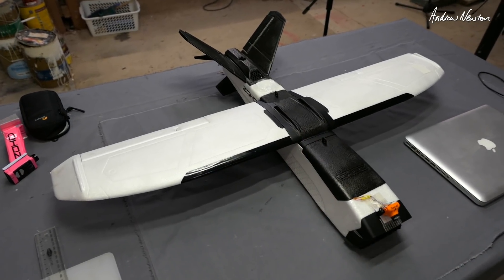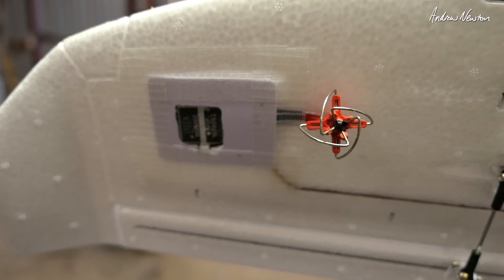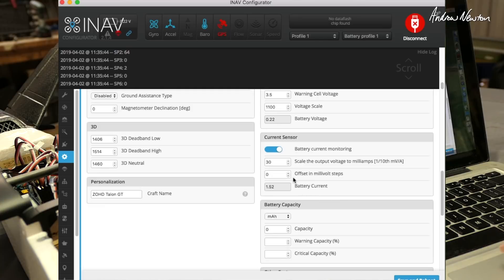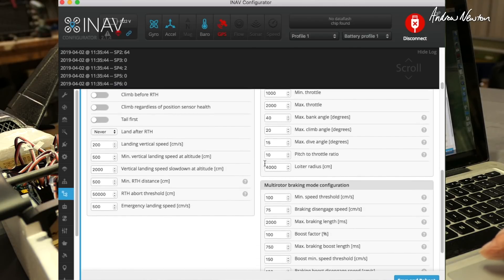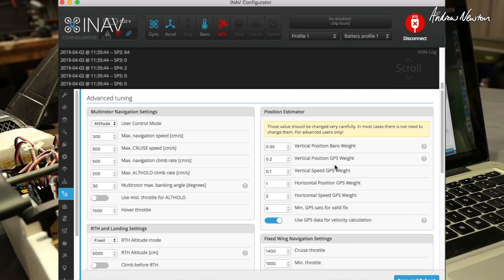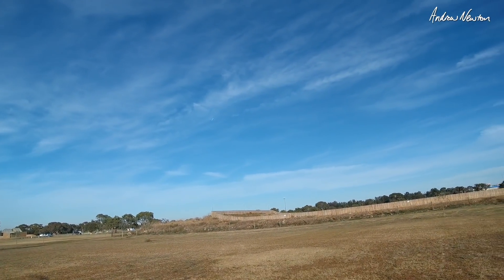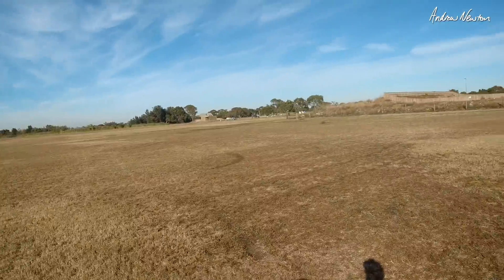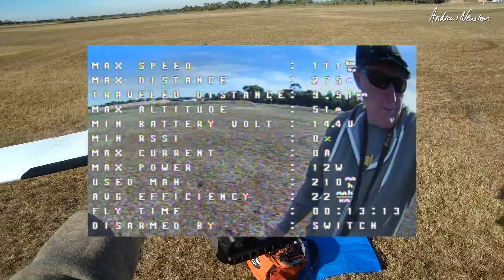ZOHD Talon GT iNav Setup and flight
Matek F405 Wing board mounting and iNav setup. Test flight to tweak the trims and check modes.